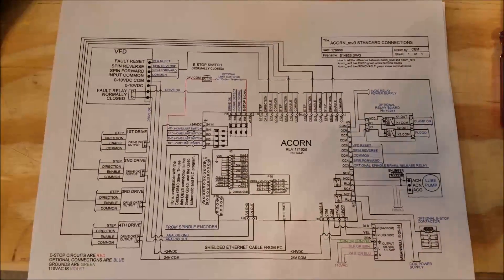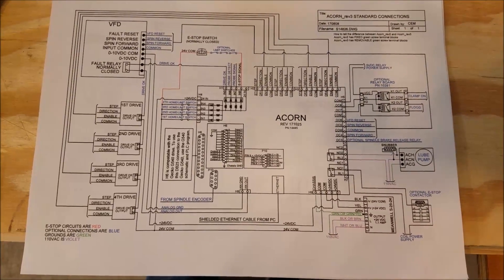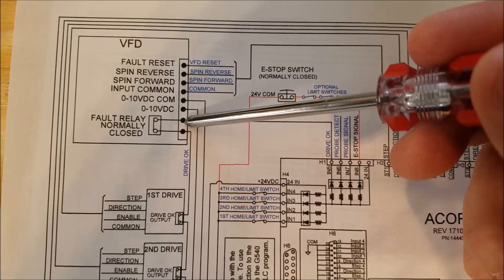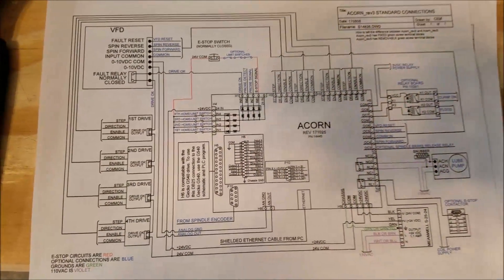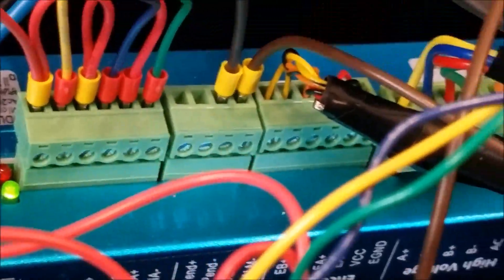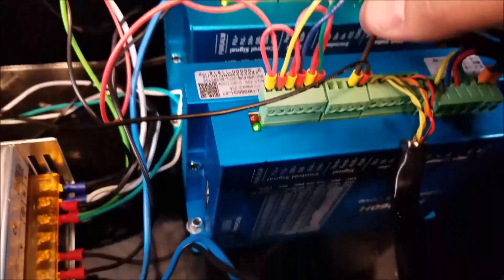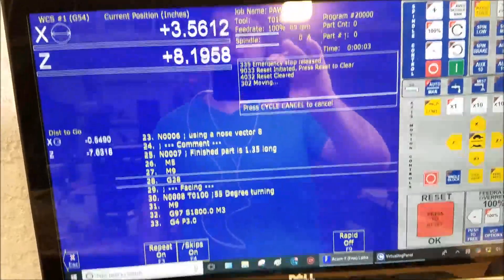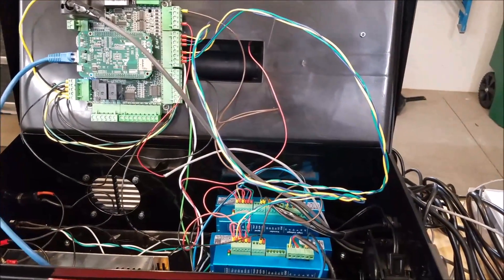DIY Closed Loop CNC Control #7: Drive OK Alarm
The seventh video in a series documenting my experience building a closed loop CNC control for my mini-lathe.